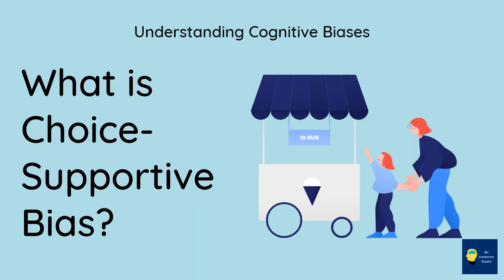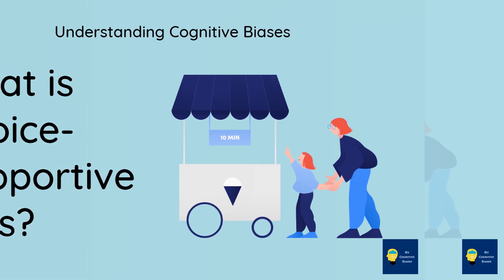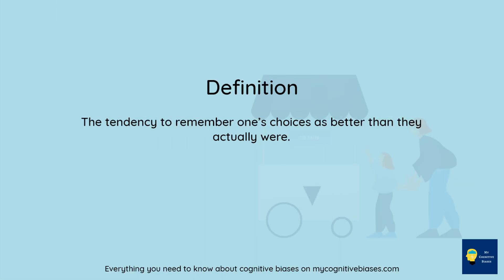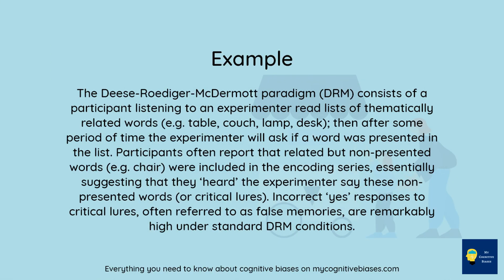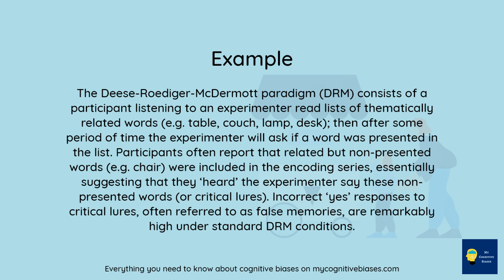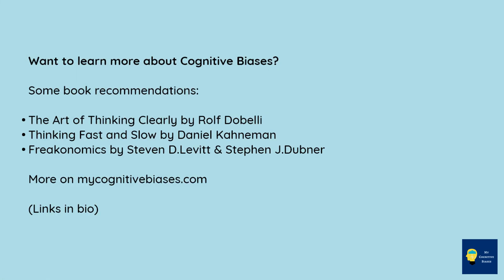What is Choice-supportive bias? [Definition and Example] - Understanding Cognitive Biases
Timestamps
Intro - 00:00
Definition - 00:02
Example - 00:06
Outro - 00:51

What is Choice-supportive bias?

Definition:
The tendency to remember one’s choices as better than they actually were.

Example:
The Deese-Roediger-McDermott paradigm (DRM) consists of a participant listening to an experimenter read lists of thematically related words (e.g. table, couch, lamp, desk); then after some period of time the experimenter will ask if a word was presented in the list. Participants often report that related but non-presented words (e.g. chair) were included in the encoding series, essentially suggesting that they ‘heard’ the experimenter say these non-presented words (or critical lures). Incorrect ‘yes’ responses to critical lures, often referred to as false memories, are remarkably high under standard DRM conditions.